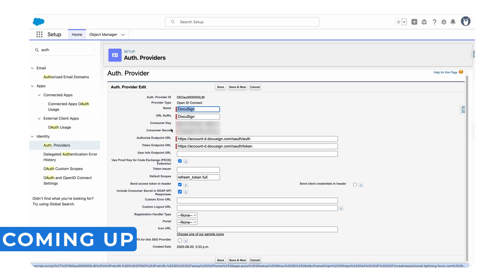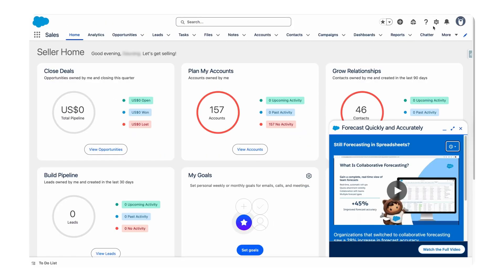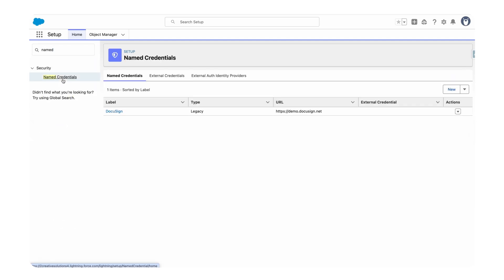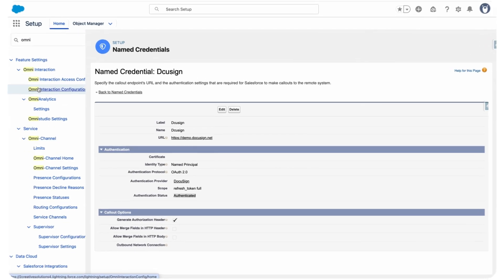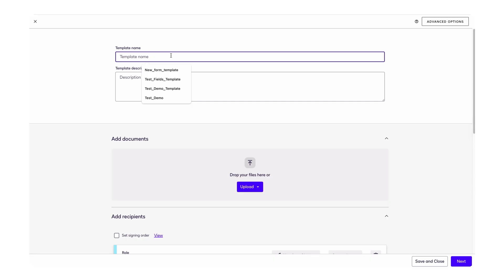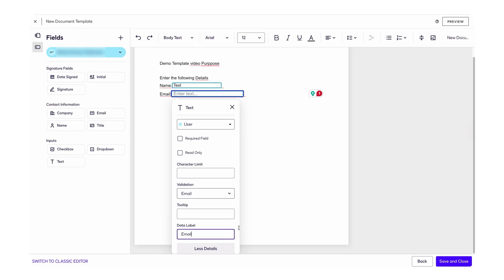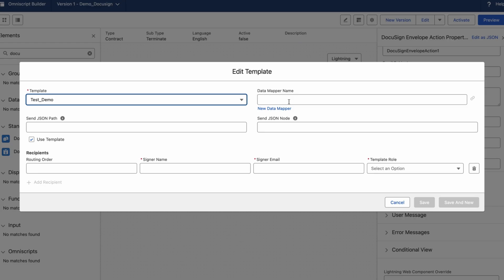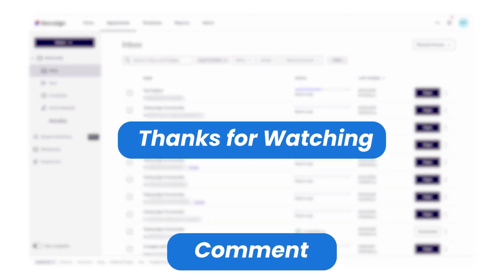How to Integrate Docusign with Salesforce? | Docusign Setup in Salesforce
Welcome to this detailed tutorial on DocuSign integration with Salesforce. In this video, we walk you through the entire DocuSign setup process, including how to create a DocuSign developer account and sync Salesforce with DocuSign. Learn to configure Auth provider setup and Named credentials in Salesforce, essential steps for a smooth DocuSign Salesforce integration. We also cover setting up the Omni Interaction Configuration, creating and managing DocuSign templates, and building an Omniscript action to streamline your contract workflows.

This video is perfect for Salesforce admins and developers aiming for Salesforce automation and improved contract management via secure document signing. Whether you are new to DocuSign or want to automate your sales process automation, this tutorial covers everything you need.

0:00 Introduction
0:33 Docusign Developer Account
1:25 Sync Saledforce with Docusign
1:31 Setup Auth Provider
2:40 Setup Named Credentials
4:12 Setup Omni Interaction Configuration
5:06 Docusign Templates
7:44 Omniscript Action
9:24 Final Remarks